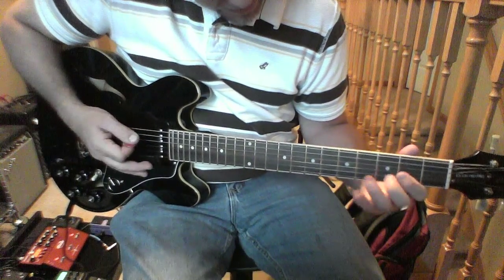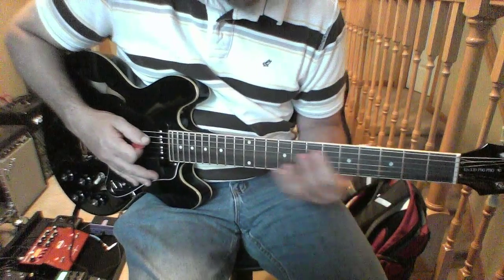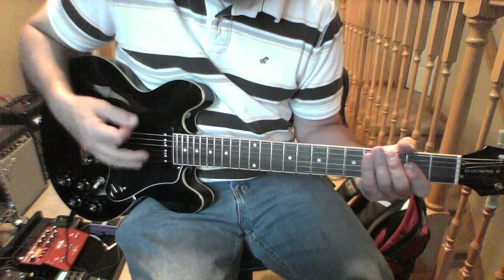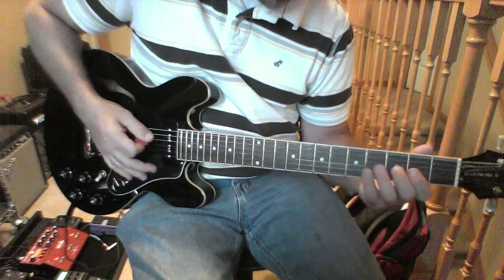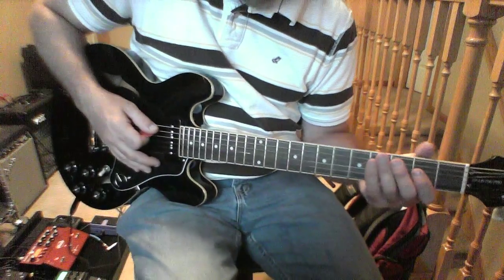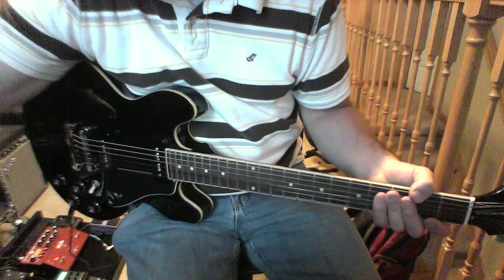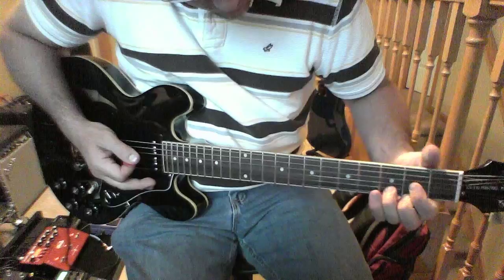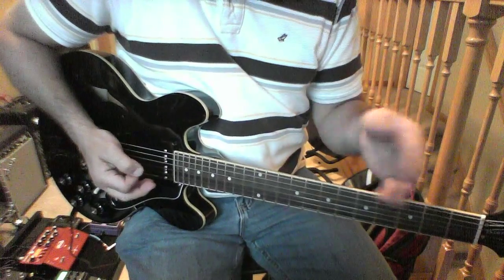Good Lovin Gone Bad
Guitar lesson for Good Lovin Gone Bad by Bad Company